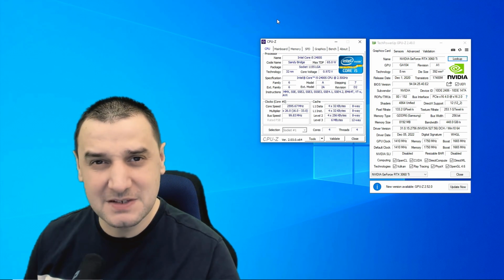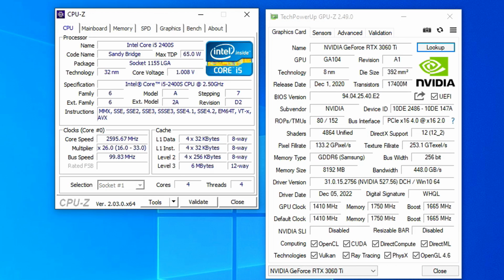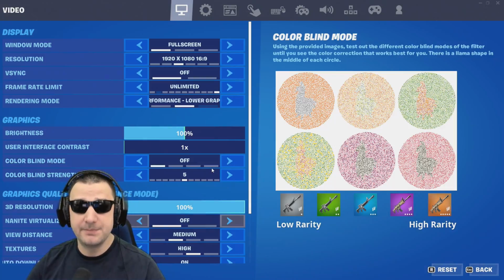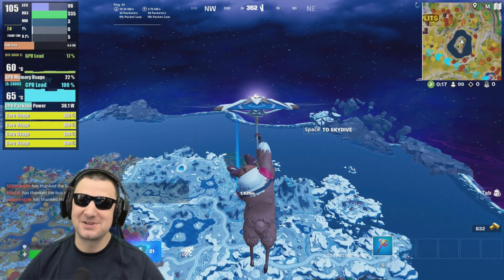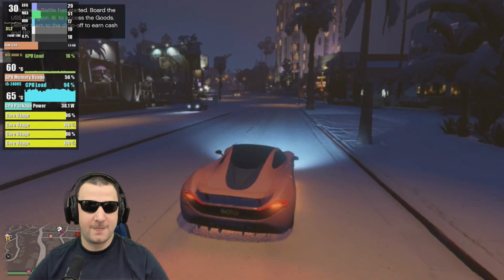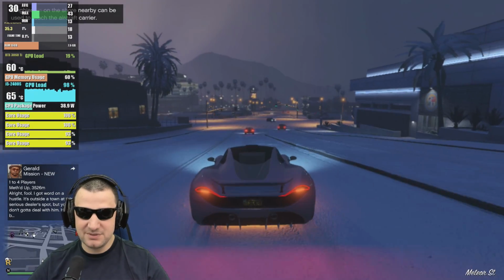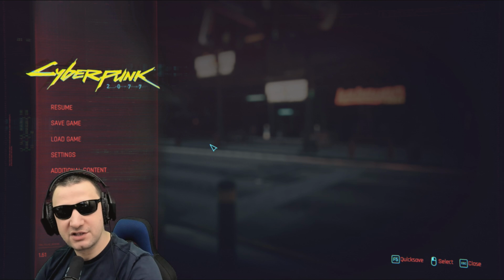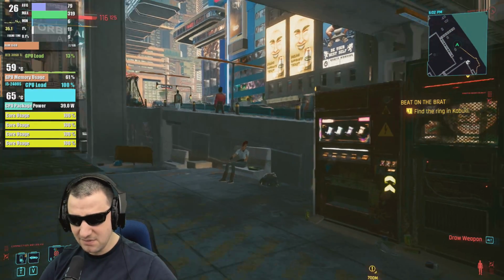Can the i5 2400S be saved by the RTX 3060ti FE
Let`s test out the i5 2400S  and see how it runs in some of the titles with the RTX 3060ti FE.

00:00 INTRO
00:59 MODERN WARFARE 2
02:33 FORTNITE
04:19 GTA V
06:14 CYBERPUNK 2077
08:15 FORZA HORIZON 5